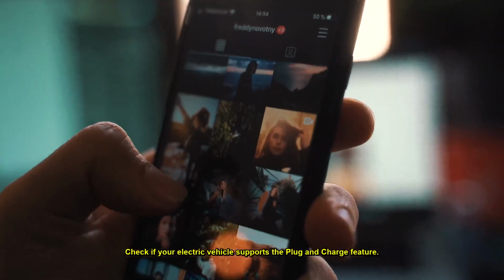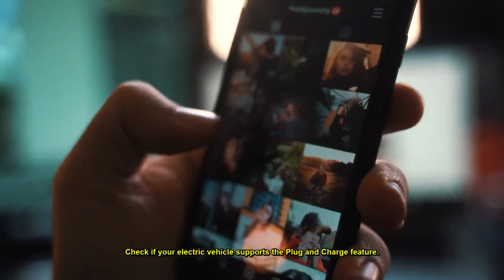How to enable using Plug and Charge with supported networks - Step By Step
Unlock the future of electric vehicle charging with our step-by-step guide on how to enable Plug and Charge with supported networks! In this video, we’ll walk you through the entire process, making it easy for you to enjoy seamless charging at compatible stations. Whether you're a first-time EV owner or looking to enhance your charging experience, this tutorial has got you covered.